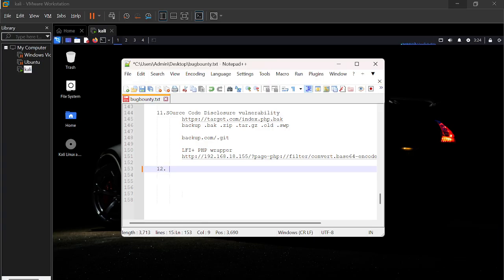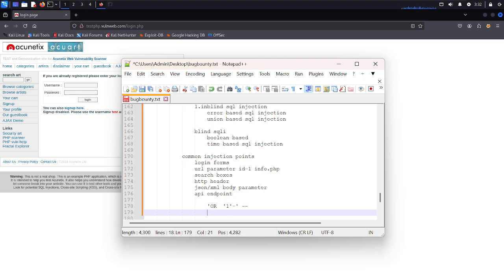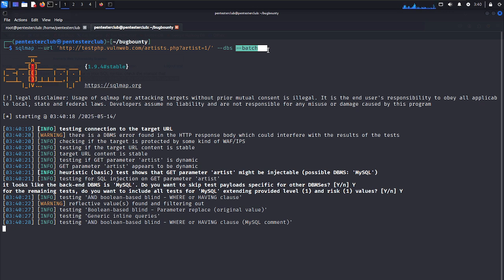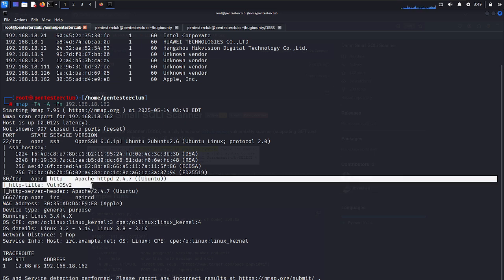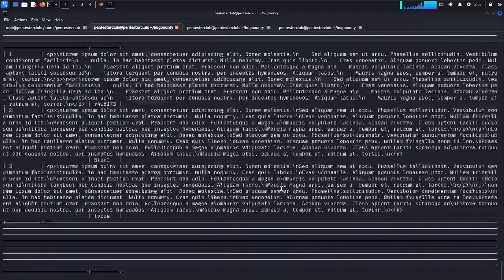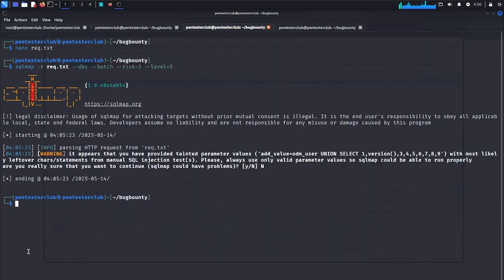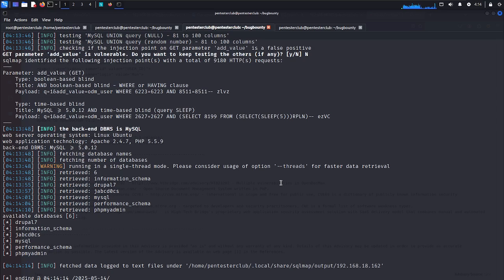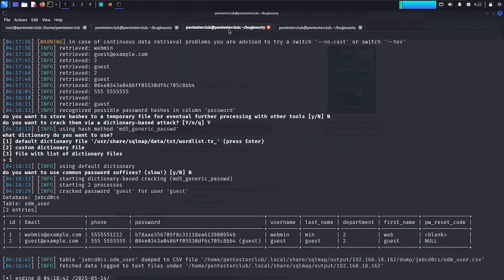Earn $$$ with SQL Injection | Bug Bounty Hunting Guide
💥 SQL Injection in Bug Bounty Hunting – Complete Walkthrough!
In this video, we explore SQL Injection (SQLi) — one of the most critical and common vulnerabilities in web applications — and how you can identify, exploit, and report it to earn real payouts through bug bounty programs.

🧠 What You’ll Learn:

What is SQL Injection and why it matters

Types of SQLi: Error-based, Union-based, Blind, and Time-based

Tools and techniques used to discover SQLi vulnerabilities

Real-world examples from bug bounty platforms

Step-by-step exploitation and reporting tips

How to write high-quality reports for higher rewards

💡 Whether you're a beginner or an experienced hacker, this guide will help you spot SQLi faster and smarter.